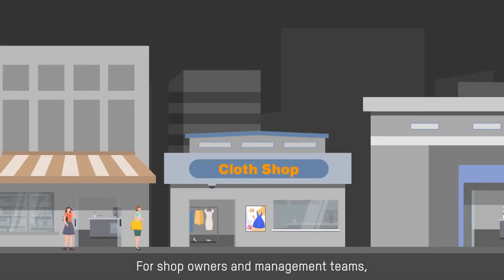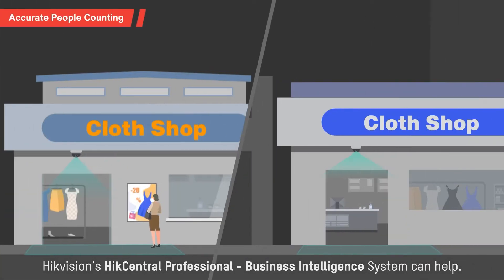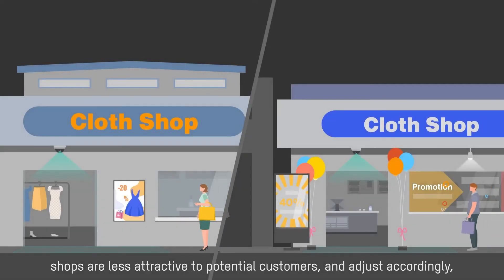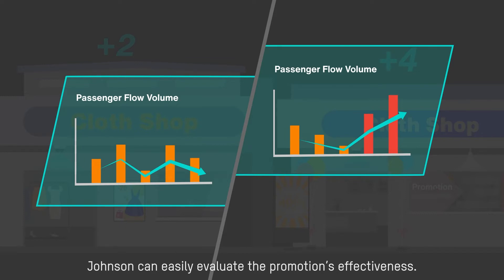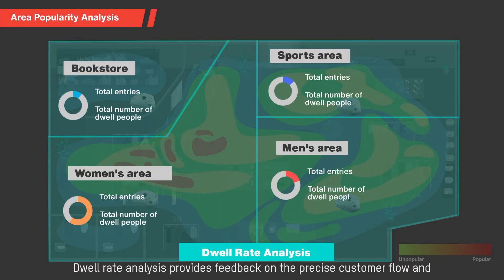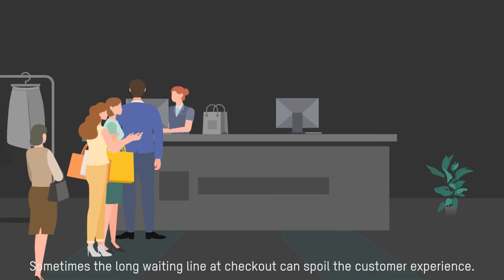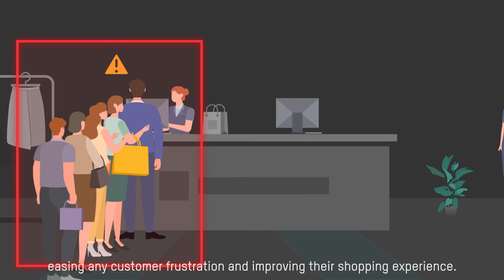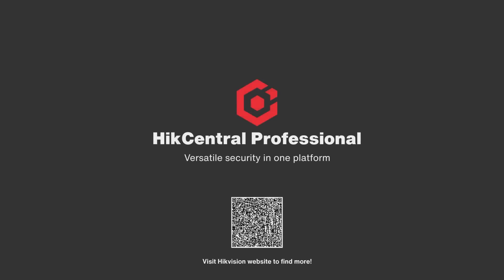HikCentral Professional - Business Intelligent System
Optimize operation with insights from data fusion

HikCentral Professional is Hikvision's security management software for integrating and managing security systems. It's designed to meet a variety of security challenges on a single platform.